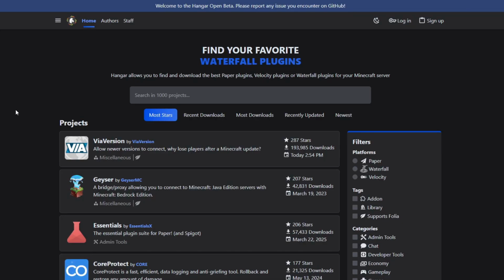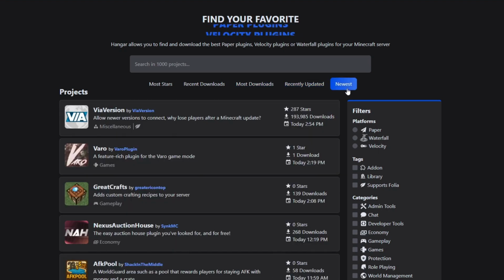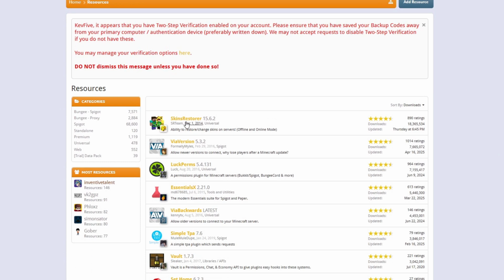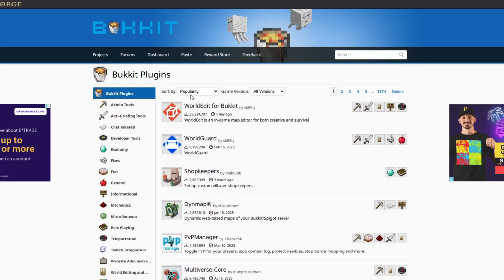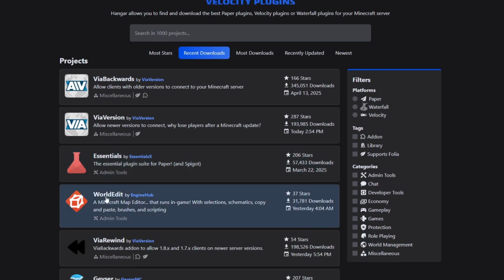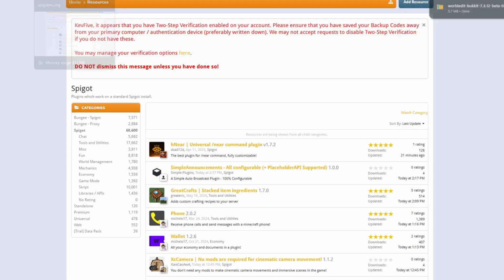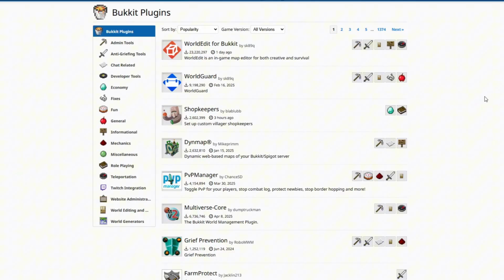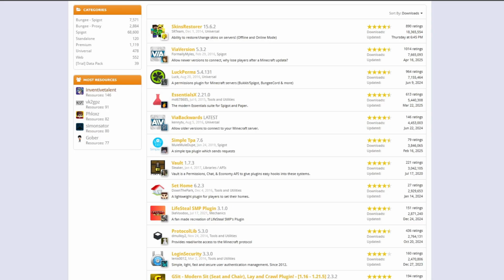Find the Best Minecraft Plugins for 1.21.5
In this guide, we'll show you the different Minecraft plugin websites, how to navigate them, and easily download the latest versions of popular Minecraft plugins and addons.